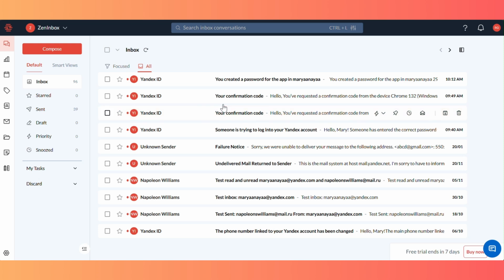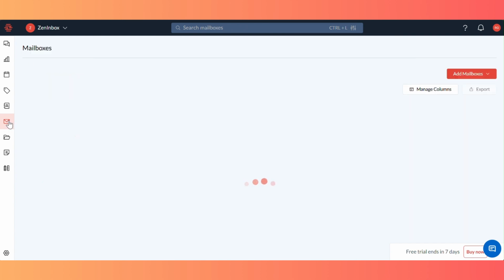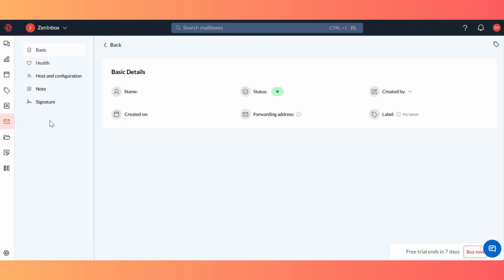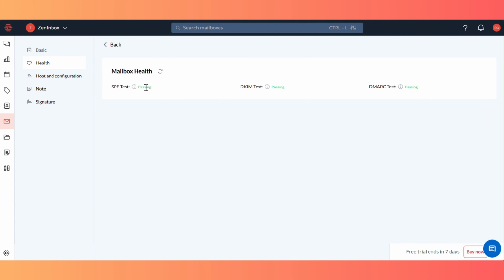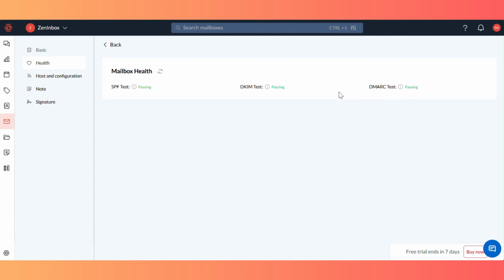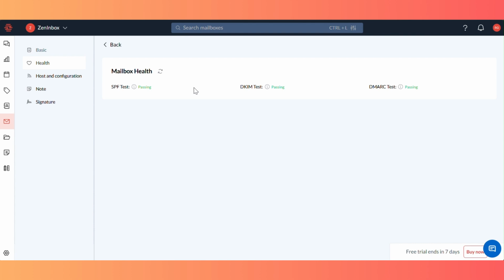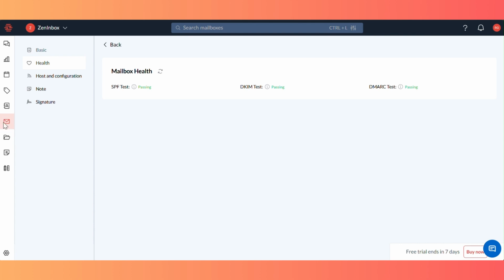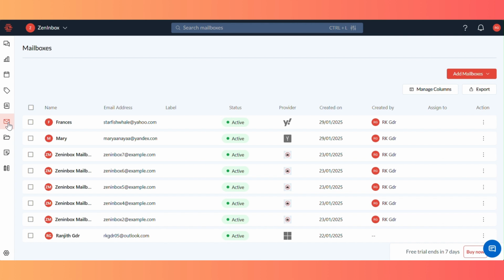How to Run Mailbox Health Test in ZenInbox | Feature Guide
Tired of your important emails landing in spam? Learn how to use ZenInbox's powerful Mailbox Health Check to maximize your email deliverability and protect your domain reputation. This comprehensive guide walks you through essential email authentication steps that pros use!
🔍 Tutorial Contents:

Understanding SPF, DKIM, and DMARC
Step-by-step health check process
Troubleshooting failed tests
Pro tips for maintaining email reputation

Key Features:

Unified Inbox: Manage all your emails in one place.
Focused Inbox: Prioritize what matters with AI-driven filtering.
Secure Communication: Built-in security and compliance.
Automation: Save time with smart workflows and reminders.

Medium is your ultimate solution for smarter email management. Streamline team collaboration, enhance productivity, and stay secure with a unified inbox designed for professionals.